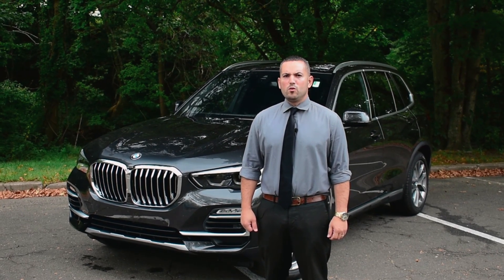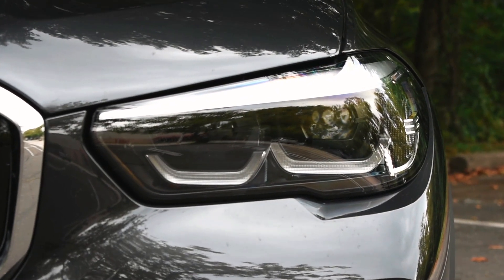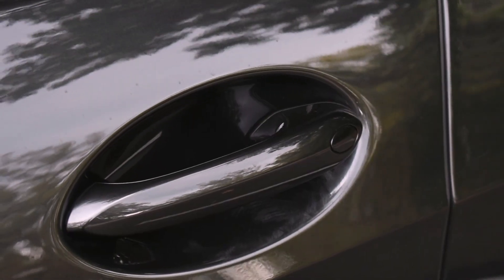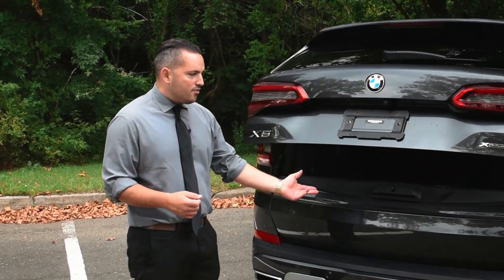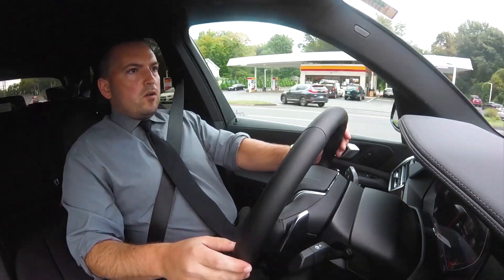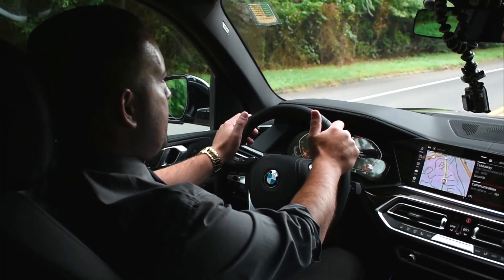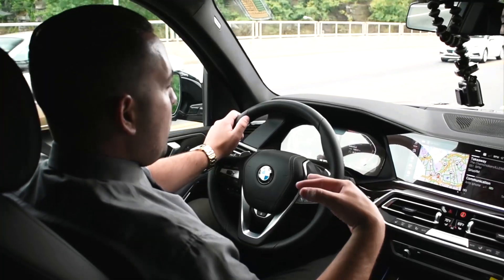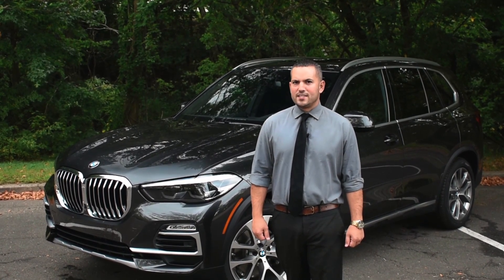2019 BMW X5 xDrive40i – Walkaround, Test Drive, Review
The G05 BMW X5 is a fearless leader and a stylish benchmark, providing both utility and luxury in one! Here is our BMW Genius, Anthony Dominicus, highlighting some of the features and capabilities that make it the ultimate driving machine.